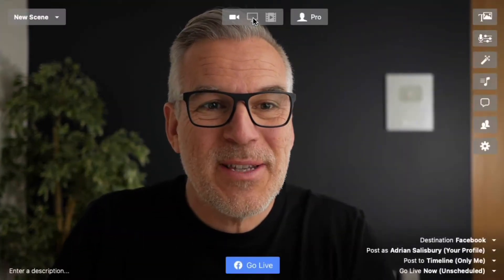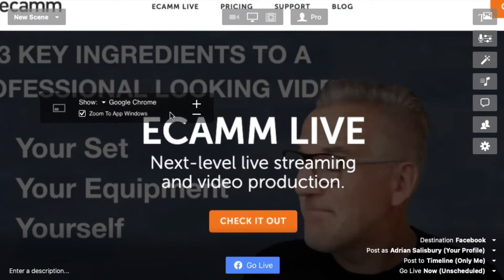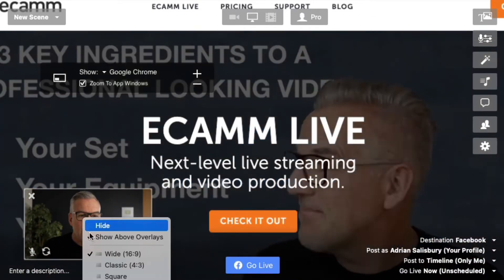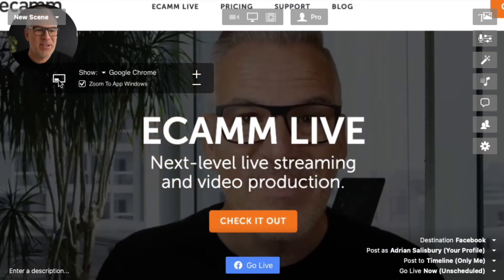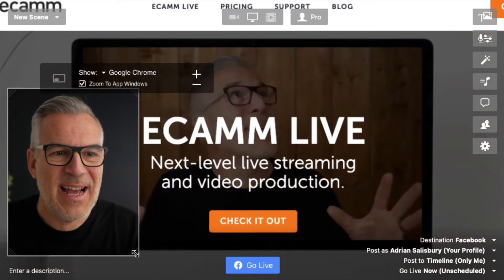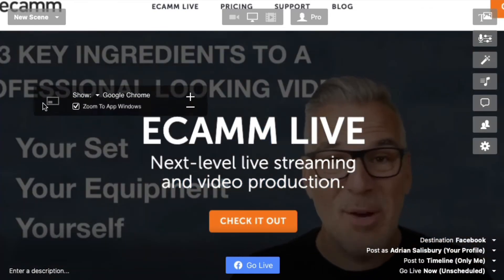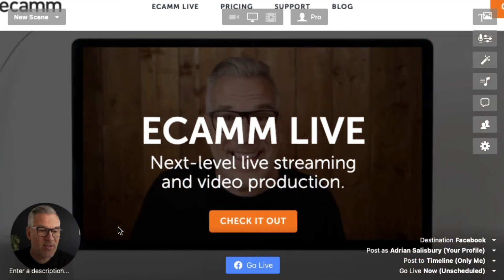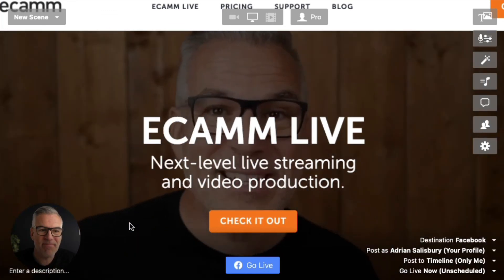How To Use Picture in Picture In Ecamm Live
In this video, I show you how to use Picture in Picture (PiP) in Ecamm live. This is a great way to stay on screen when you're sharing your desktop window or walking through a slideshow on your livestream.

Ecamm Live is the best way to live stream from your Mac to Facebook, YouTube, Twitch and any other streaming platform.